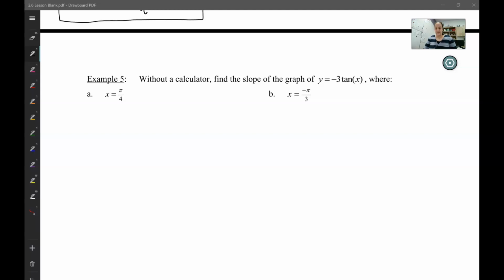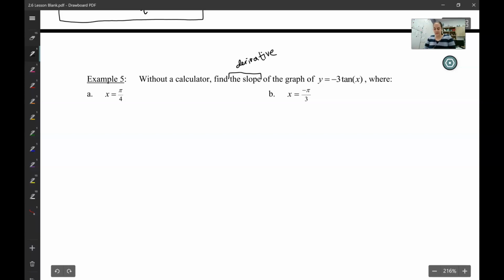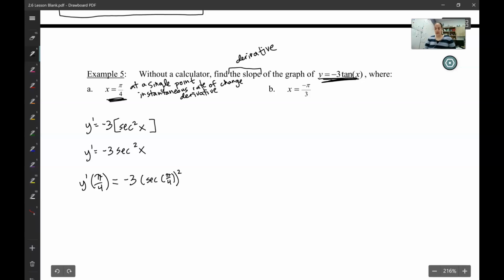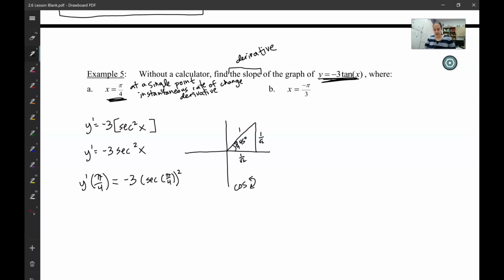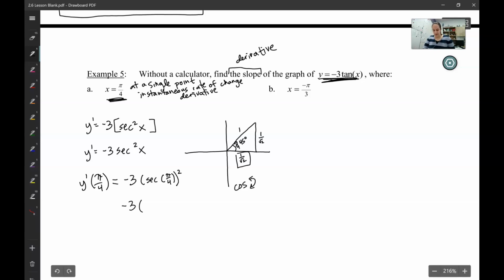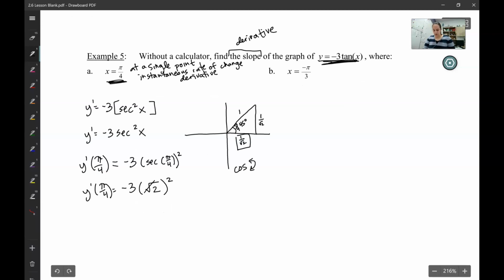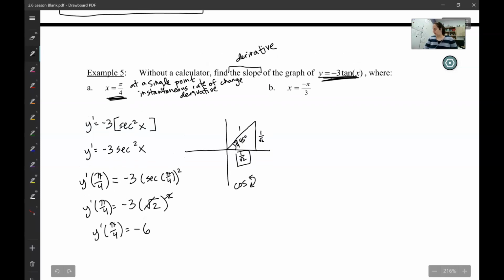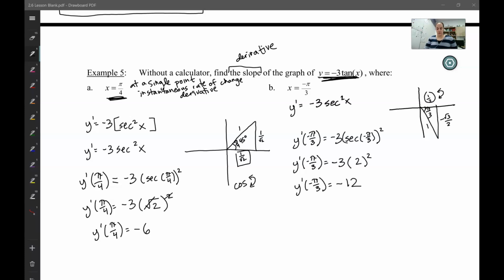APCalcAB 2.6 Lesson Pt 3